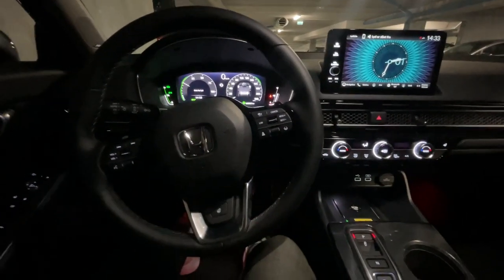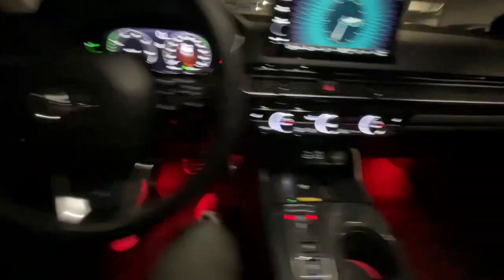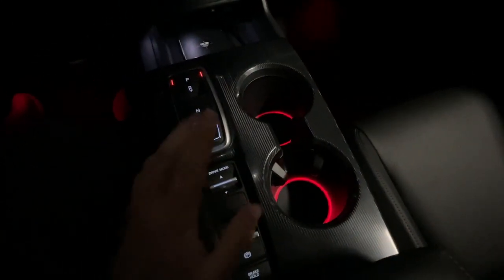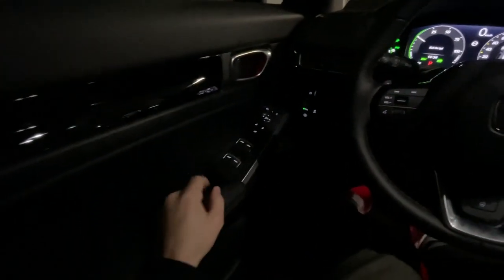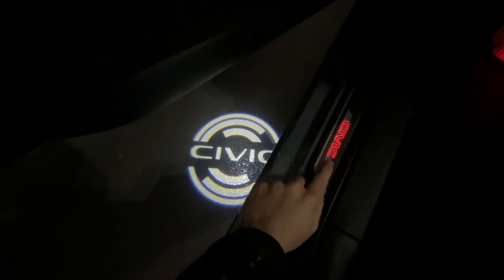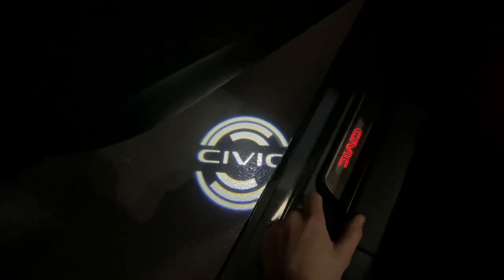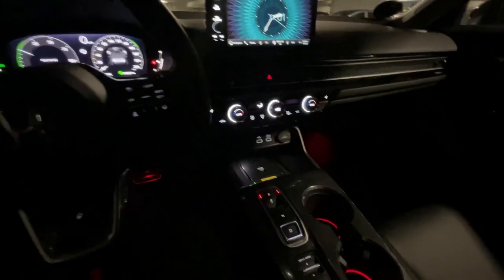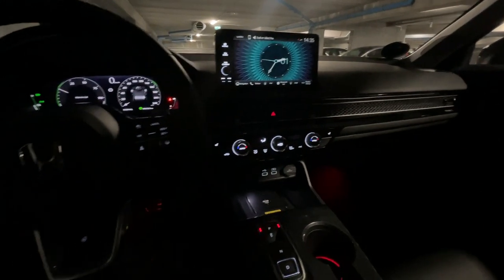Honda civic e:hev gen11 premium Lightning package optional extra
A little video/review of the optional red lighting package that you can purchase with the gen 11 civic eye version.